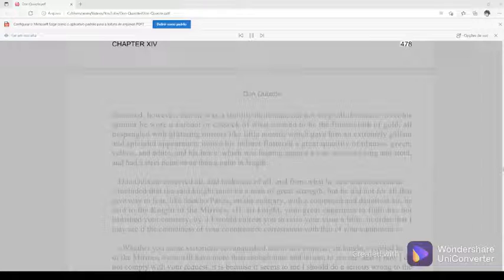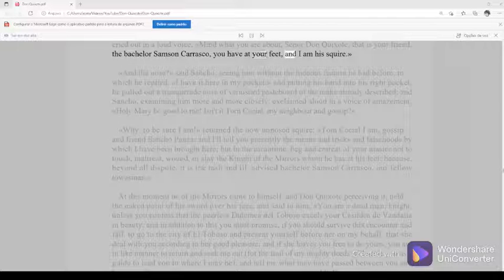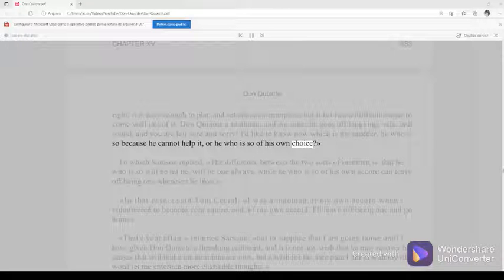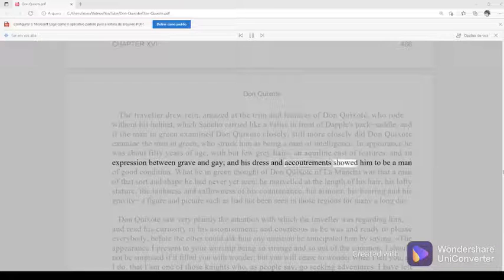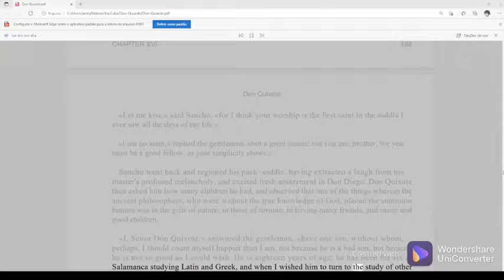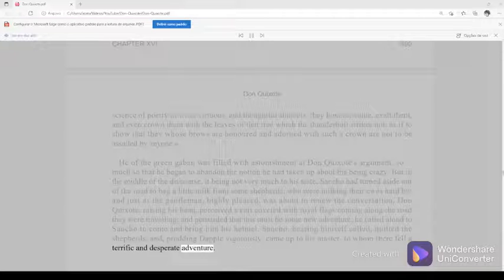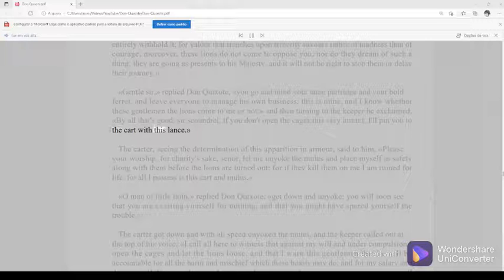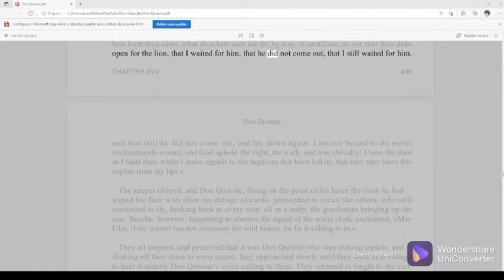Audiobook Don Quixote de la Mancha English 23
Título: Don Quixote
Autor: Miguel de Cervantes
Categoria: Literatura
Idioma: Inglês
Instituição: Phoenix-Library